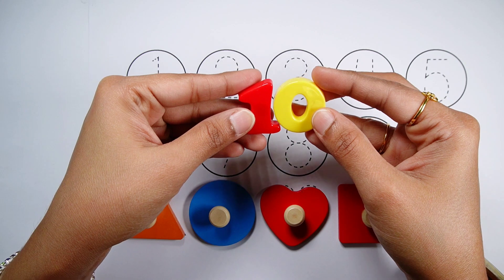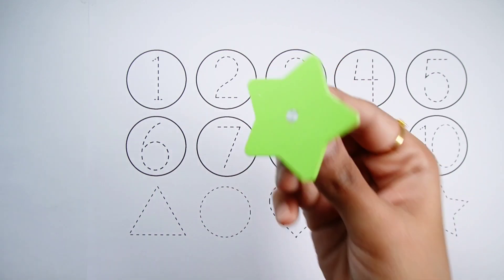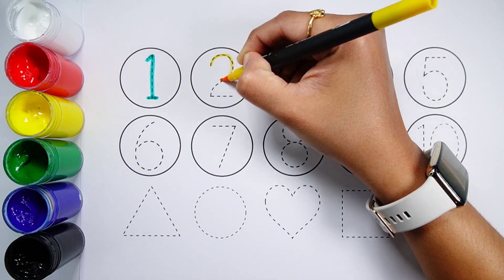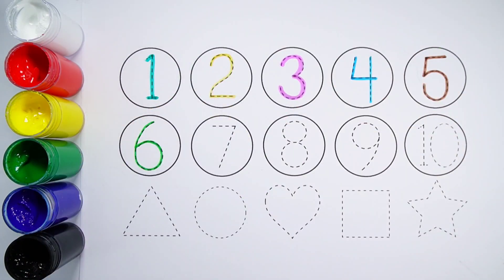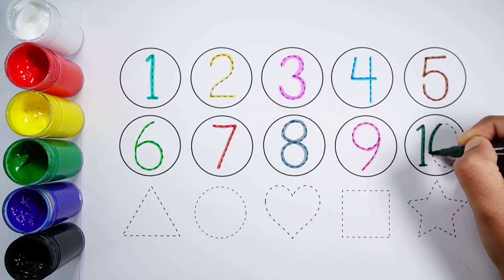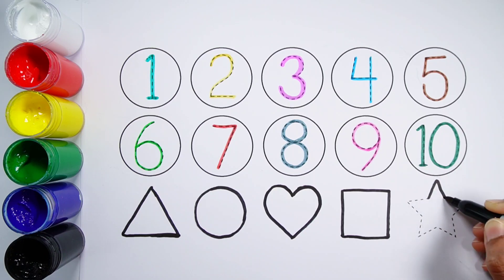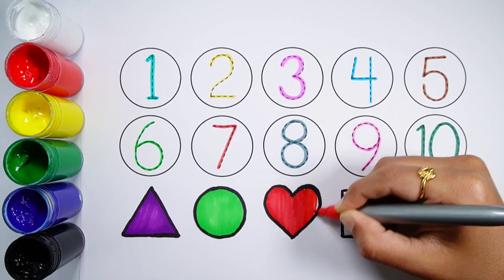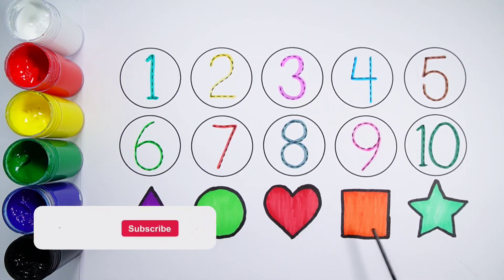Learn Shapes, Numbers, colors for kids | Counting 1 to 100, count 123 | Learning videos for Toddlers